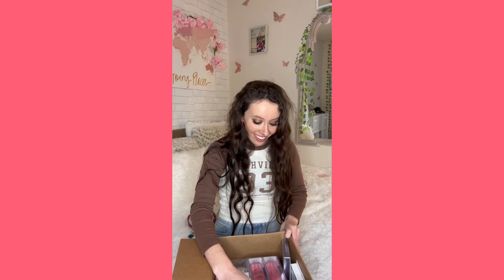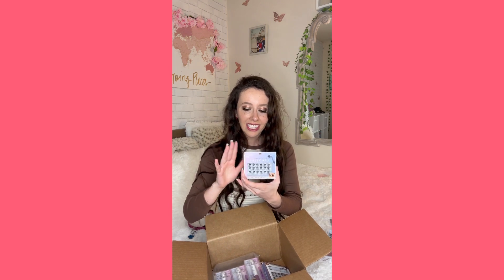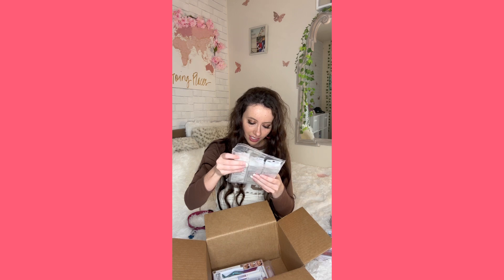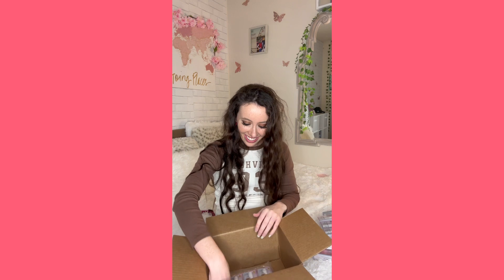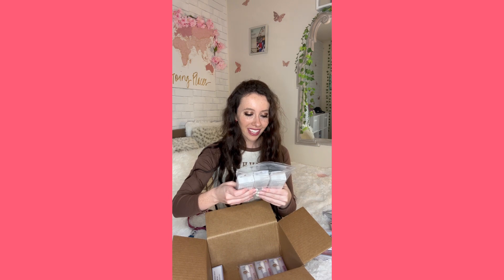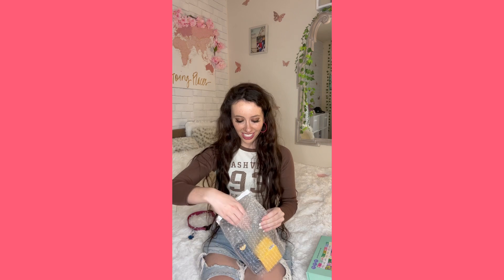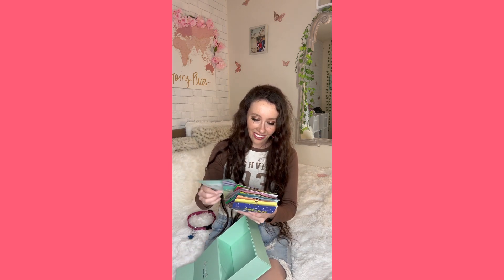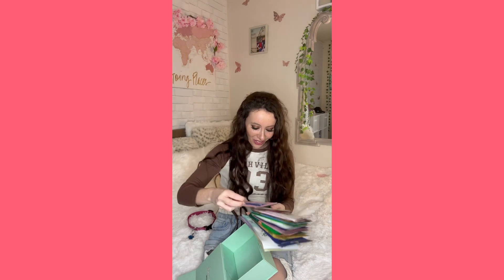HUGE Makeup and Skincare HAUL! Kiss Lashes | Falscara | Facetory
Hey Besties!!
Today I am unboxing some exciting PR packages filled with the latest makeup and skincare! 💄✨ I can't wait to share the goodies from Kiss Lashes, Falscara, and Facetory with you.

(Danielle Justine)